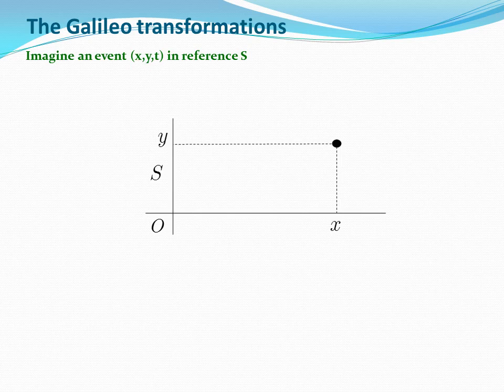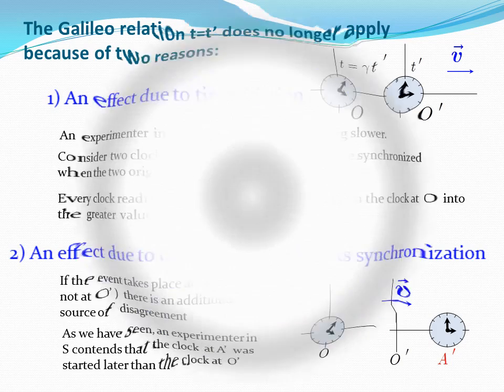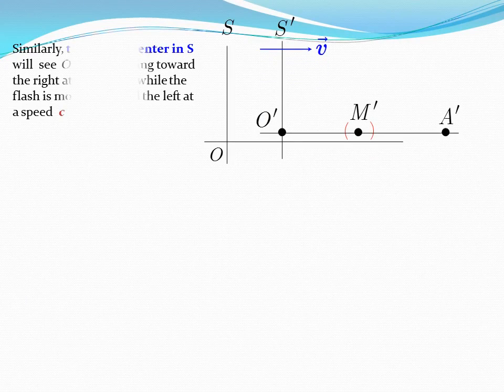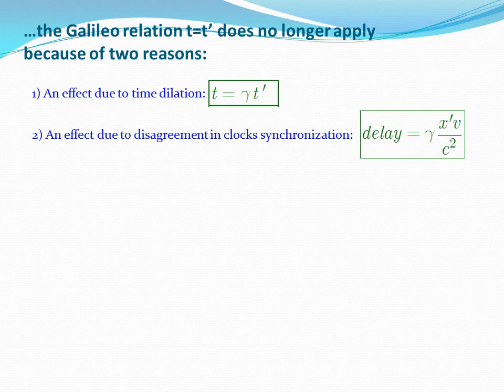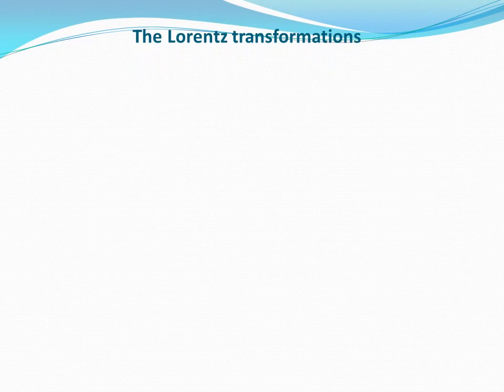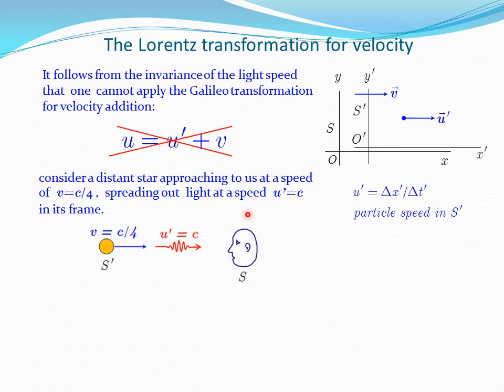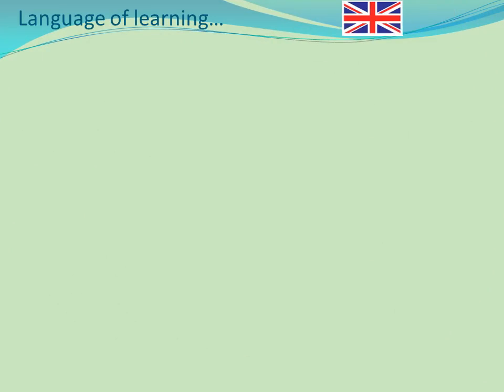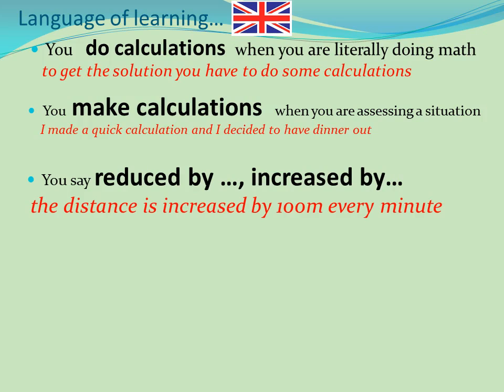CLIL The special theory of relativity part 4 of 6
Le trasformazioni di Lorentz sono ricavate per intero, sia quelle per la posizione sia quelle per la velocità, attraverso metodi elementari. Viene fatto un confronto con le trasformazioni di Galileo ed una semplice applicazione che mostra come la velocità della luce sia sempre c in qualsiasi riferimento inerziale.